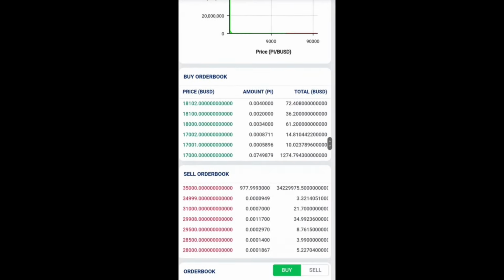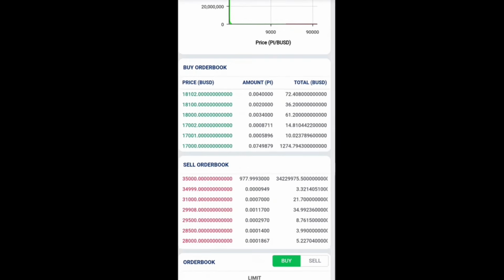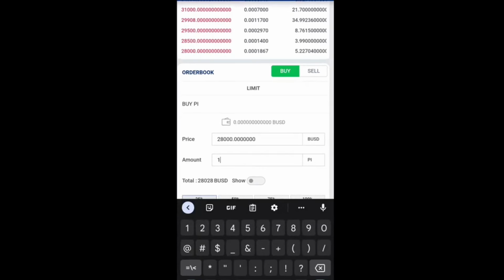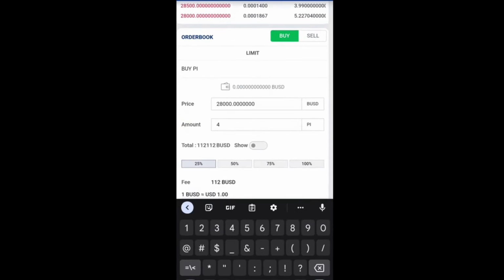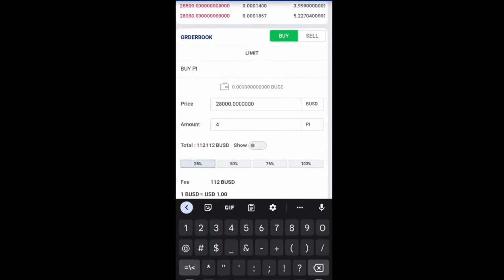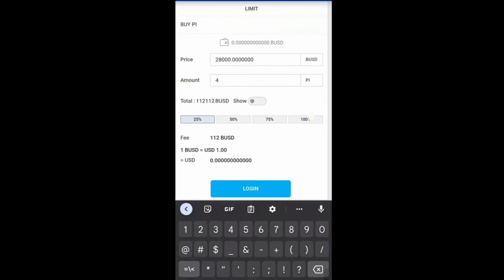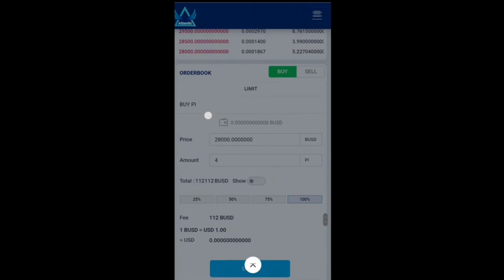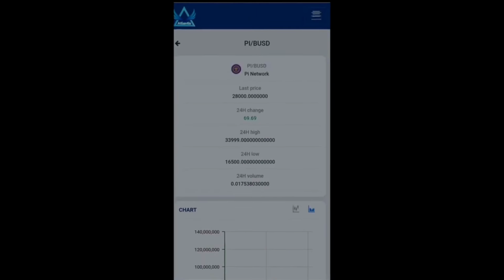Big News 💥 Pi Network Buy & Sell Lin trading On Atlantis Exchange 😱 1Pi = $60000 🤑🎉